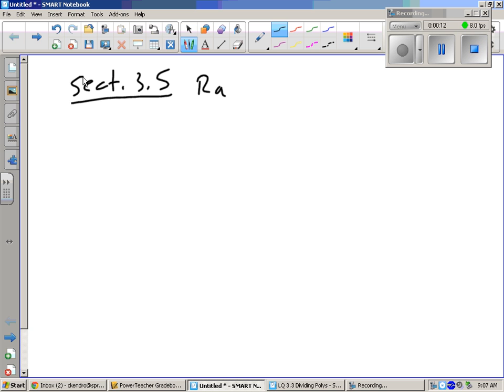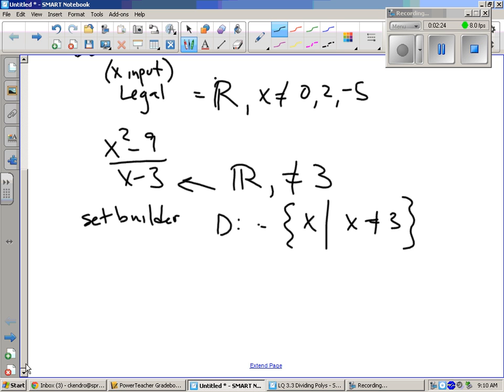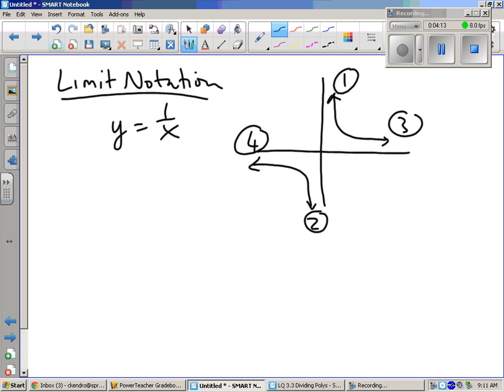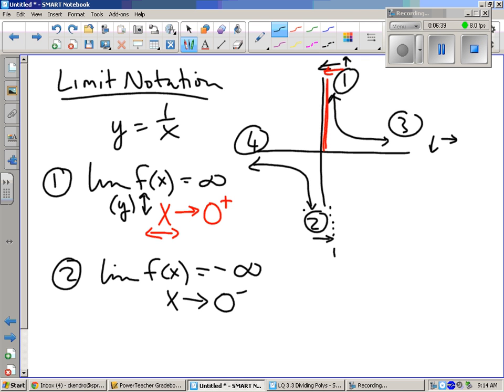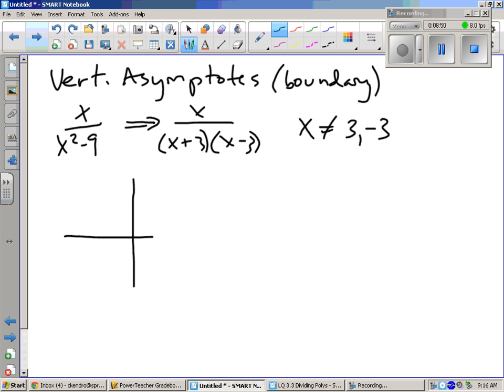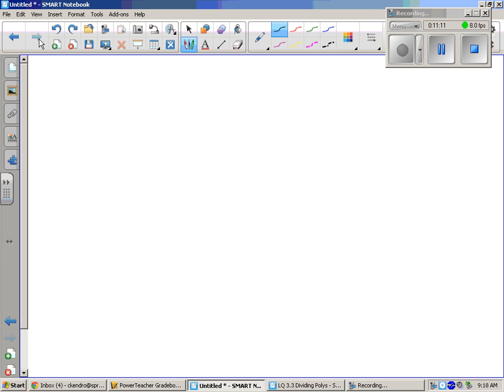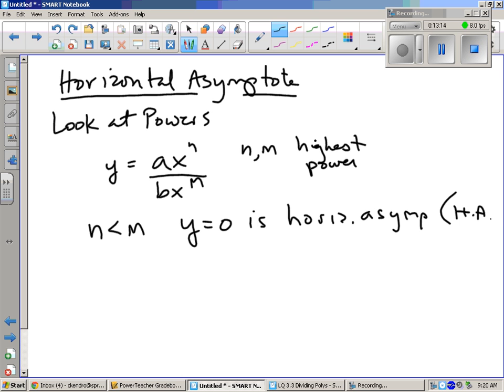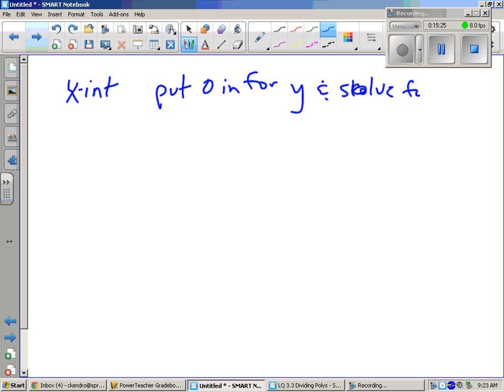New Trig 3 5 video Rational Funct